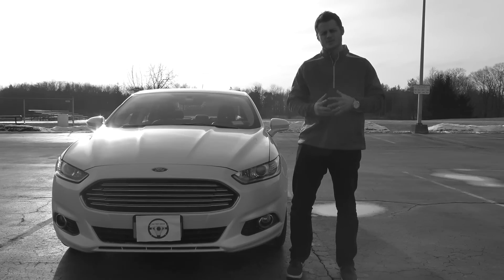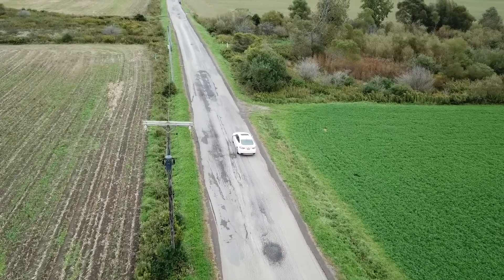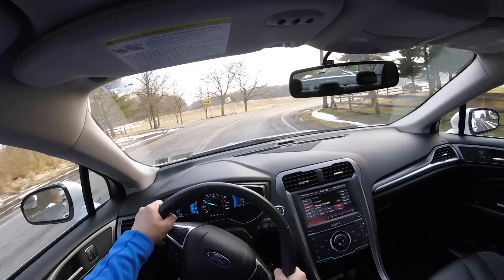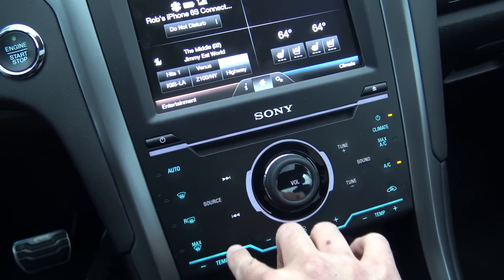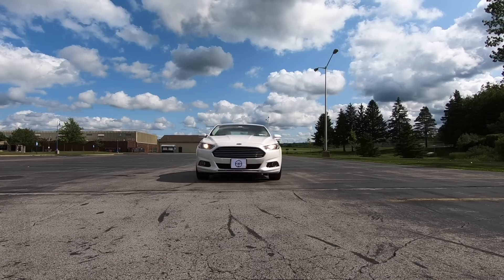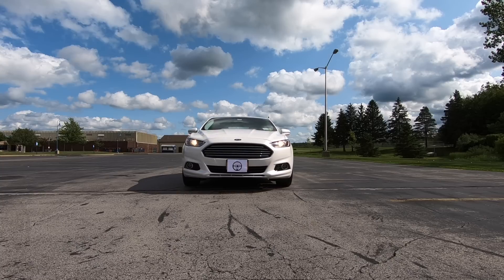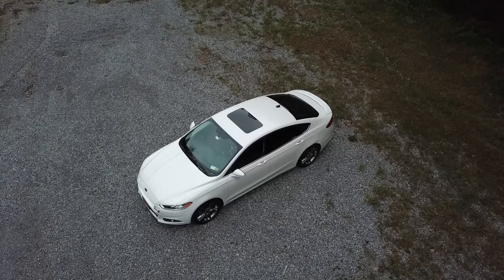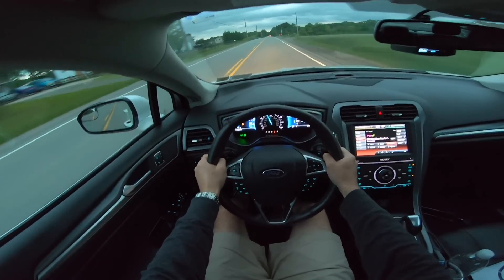WHY I SOLD MY FORD FUSION AFTER 85,000 MILES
Watch to see why I sold my 2015 Ford Fusion Titanium AWD after 4 years and 85,000 miles!! In this video I take you through the ownership experience, what led to the decision, and WHICH CAR IS NEXT for the channel!!! Also HELP THE TEST DRIVE HIT 10,000 SUBSCRIBERS and become eligible to win giveaways like the GoPro Hero Session and Akaso EK7000 4K Action Camera!!!